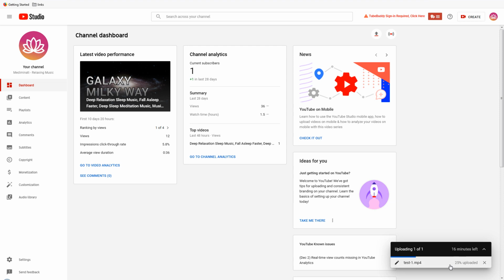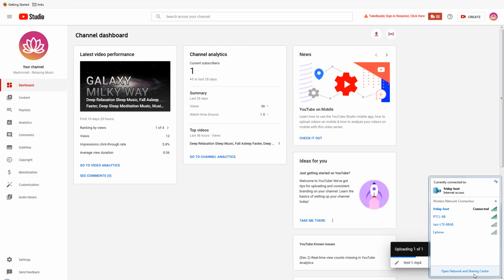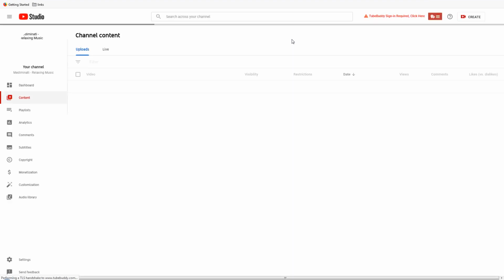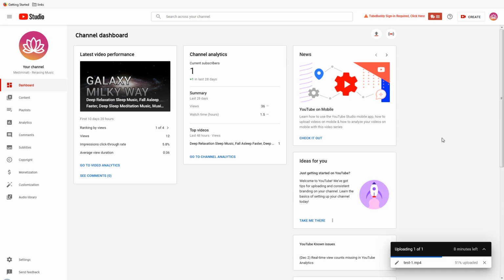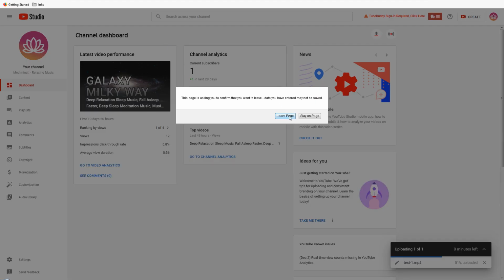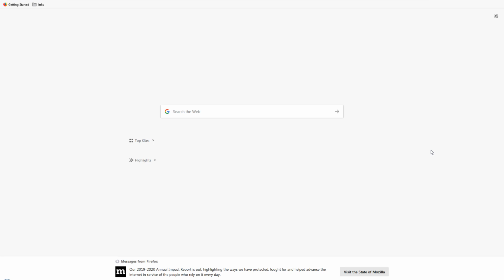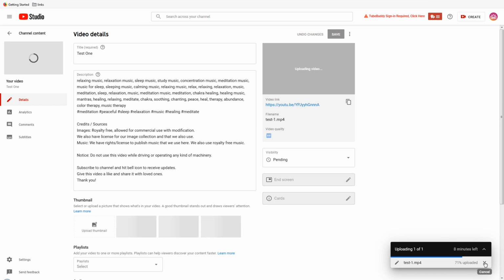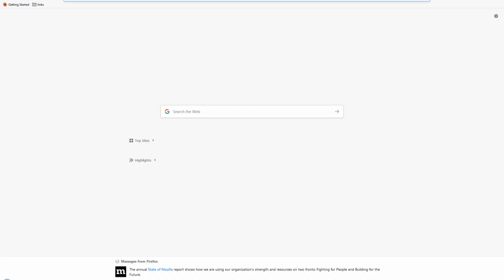Resume Stuck Upload on YouTube | Fix a Stuck Upload on YouTube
I was uploading a video at YouTube but my internet got disconnected. Video got stuck. Video was not uploading any more. When internet service restored, I re-uploaded the same video and uploading was resumed from same point where it was left off. I created a video about that and shared at YouTube.

It was this video.
YouTube Video Stuck During Upload Process? Resume Upload From Same Level

Many people watched the video and they told in comments that it also worked for them. Some could not understand and for some that did not work. So here I am experimenting with YouTube uploader again. We will upload a video, disconnect the internet and try to resume video. Then we will close the web browser tab, reopen it and try to resume video upload and see if that works.